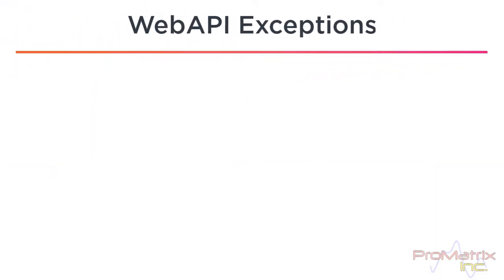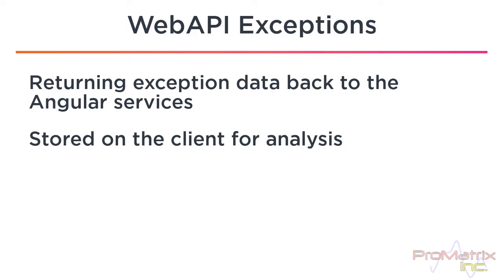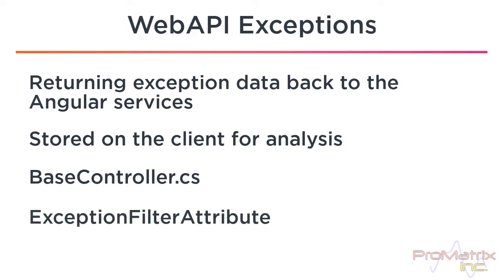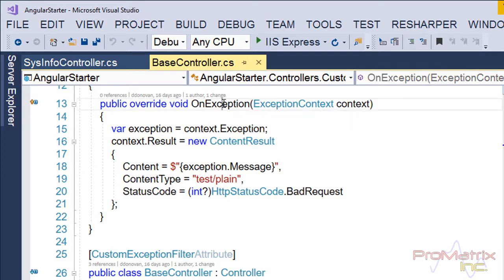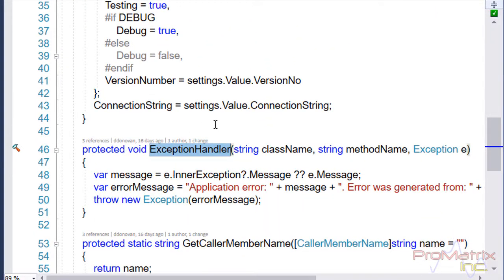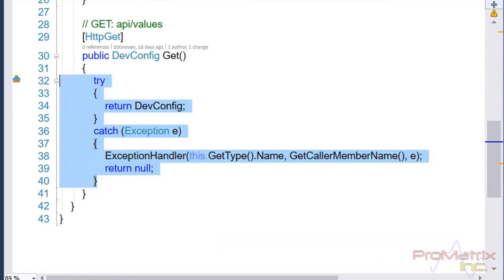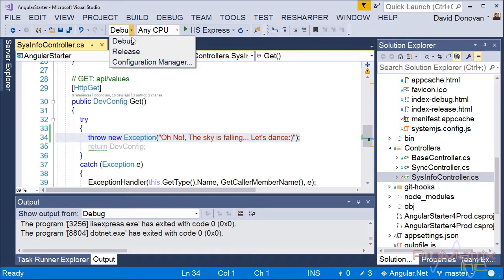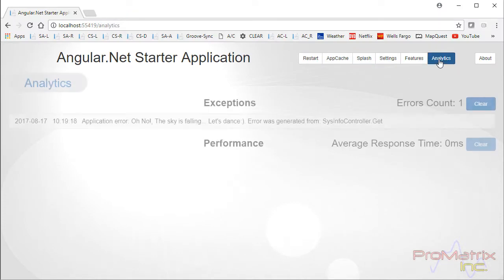WebAPI Exceptions in Angular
ASP.Net Core applications need a different method for returning exception data back to the Angular services. The Angular.Net Starter App implements a technique to return useful exception information back to the client, which is later stored on the client for analysis. Here is how it works.

In the Angular.Net Starter App, all WebAPI Controllers are derived from a base controller. In this case, I didn’t need to spend a lot of time trying to think of a clever name for the base controller so I just named it “BaseController.cs”. Here is how to extend the ExceptionFilterAttribute for passing exception details back to the client.